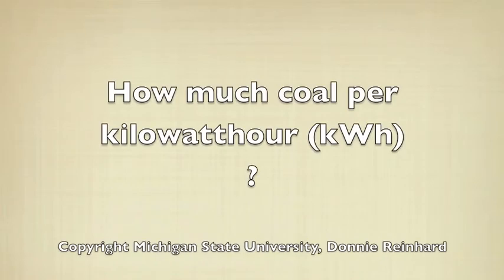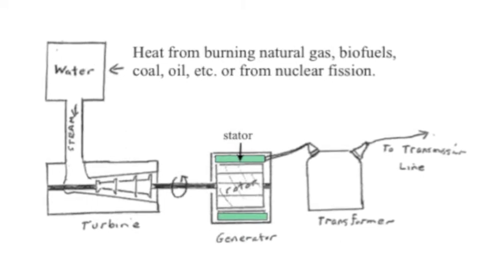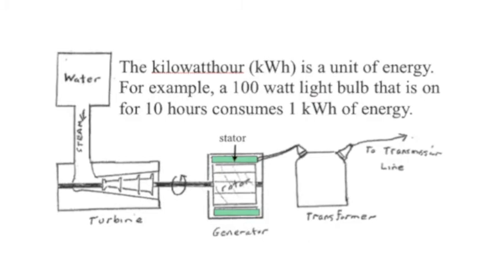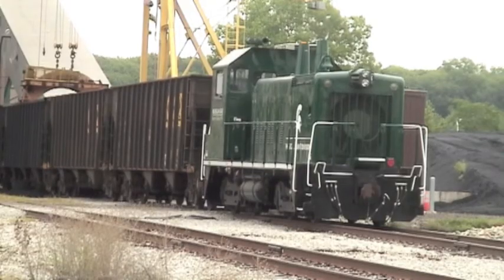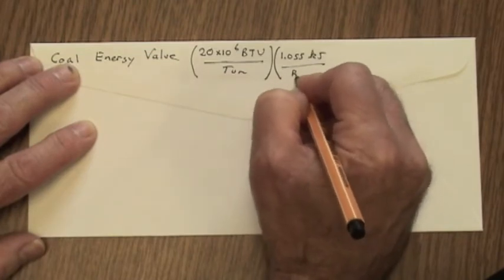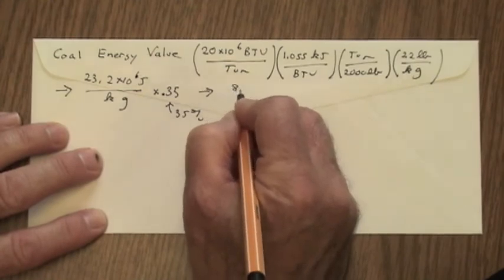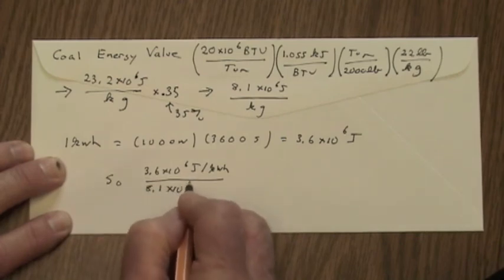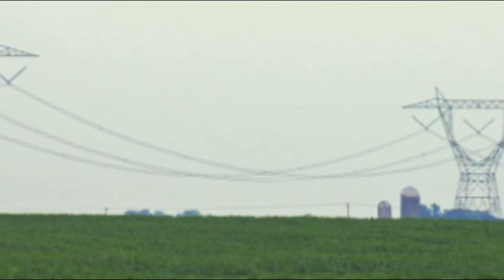How much coal per kWh?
Not actually a circuit lesson, but of background interest. This provides a back of the envelope calculation of the coal required to produce a kWh of electrical energy in a steam turbine power plant.